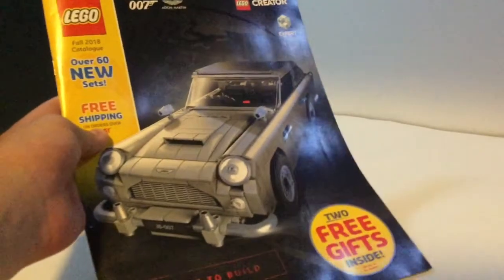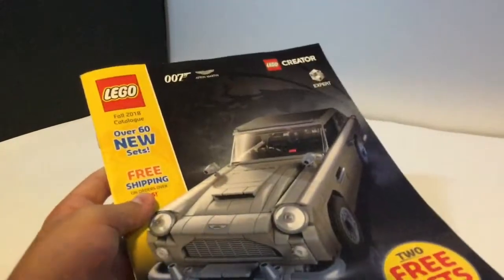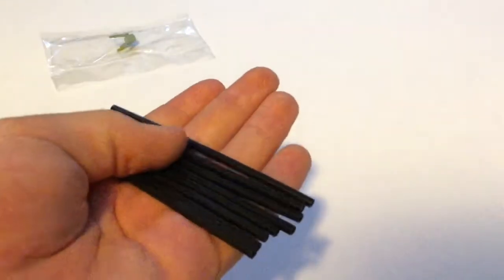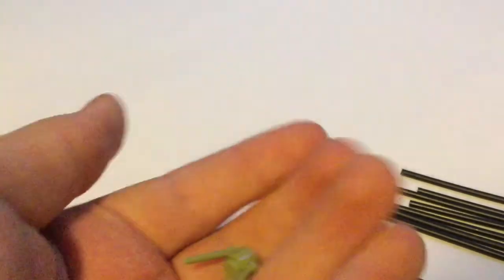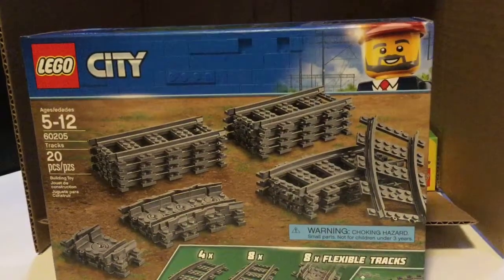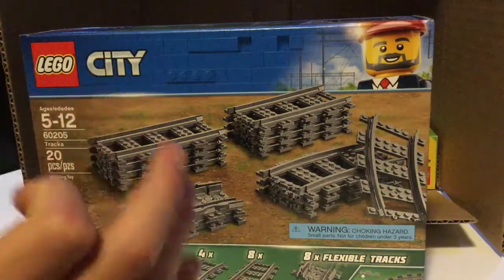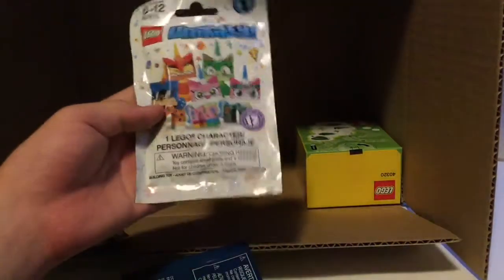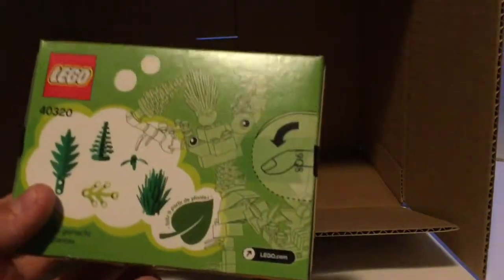Lego haul #11! 3 packages and part 4 for special project!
One of my biggest hauls yet! and one that I have been waiting for for weeks and maybe even months, the haul to finish off my special project! so stay tuned for that! I hope you enjoyed!